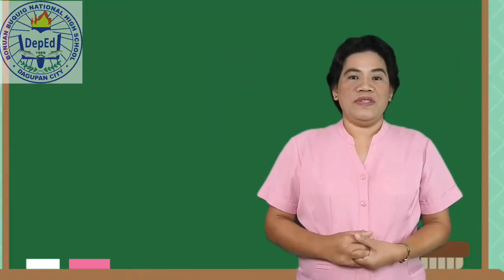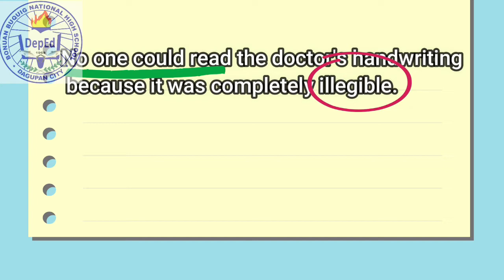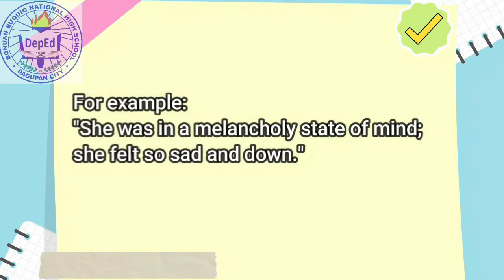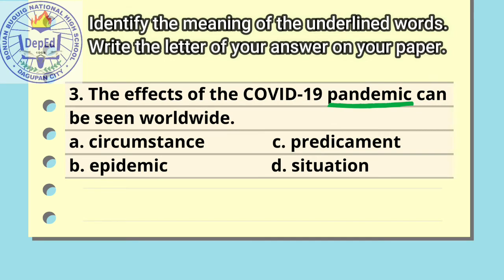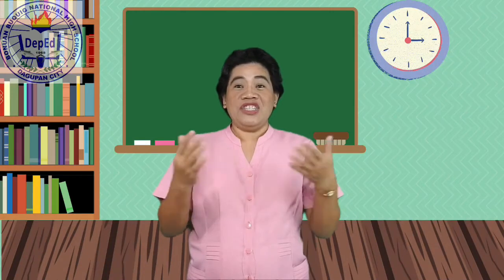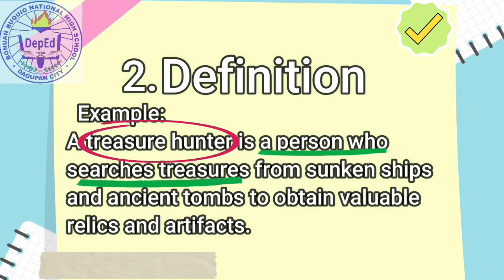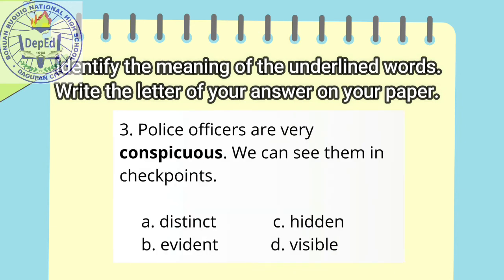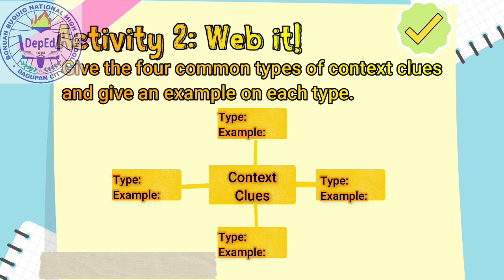Noting Context Clues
English 8  Quarter 1 Module 1